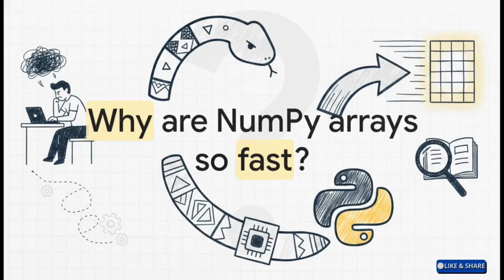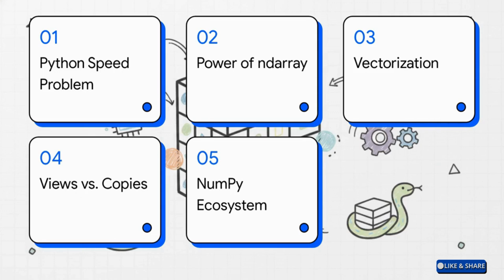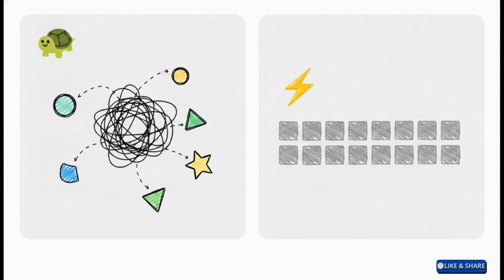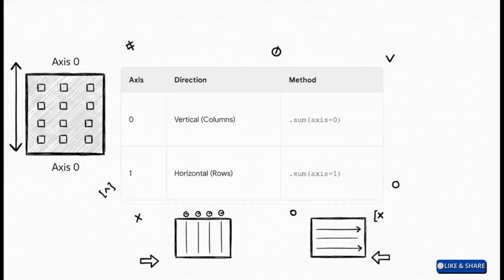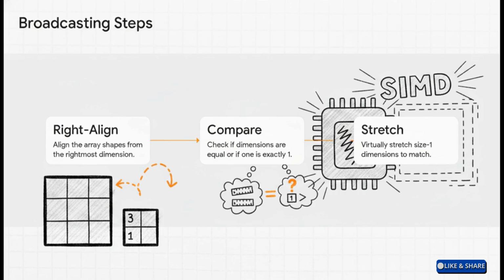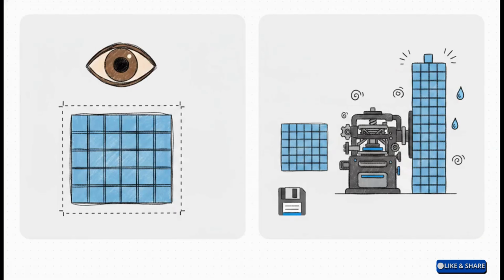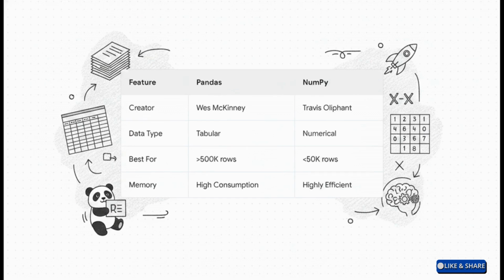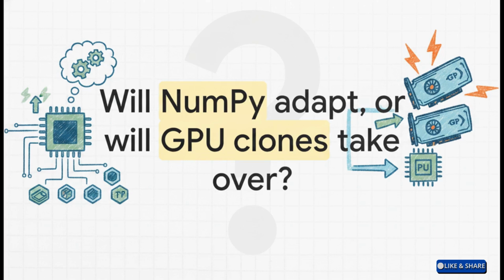NumPy Fundamentals: Arrays, Vectorization & Broadcasting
NumPy is the foundation of scientific computing in Python.

Learn:
• Arrays and ndarrays
• Vectorization
• Broadcasting
• Statistical analysis
• PCA concepts
• Bioinformatics applications

Every serious data scientist and bioinformatician uses NumPy.